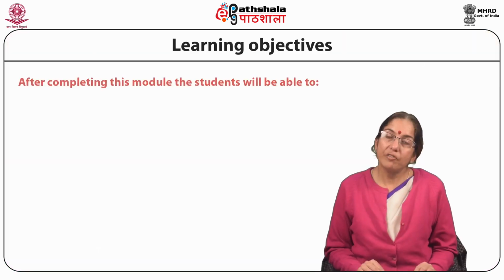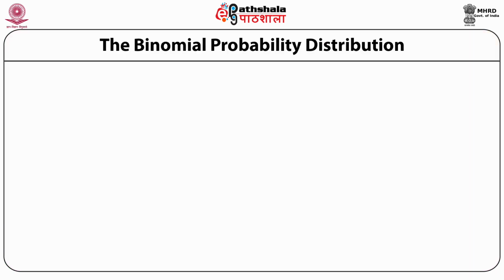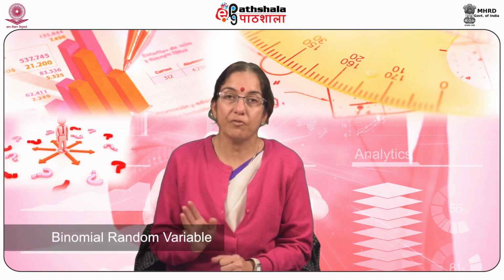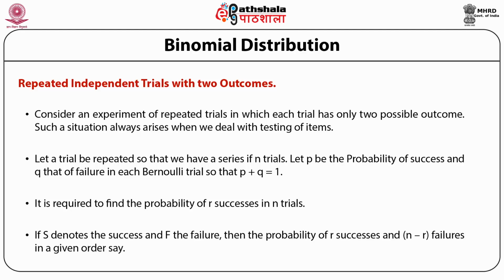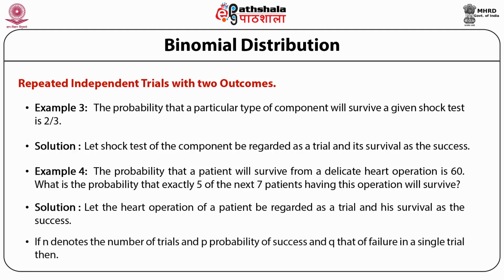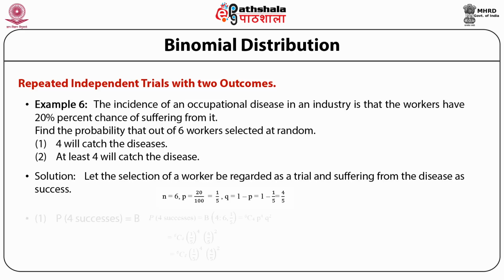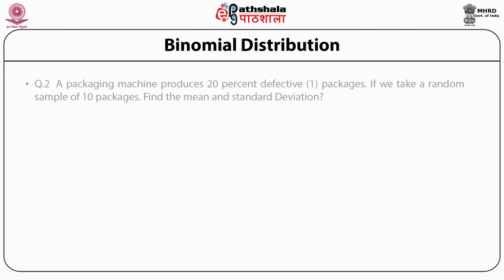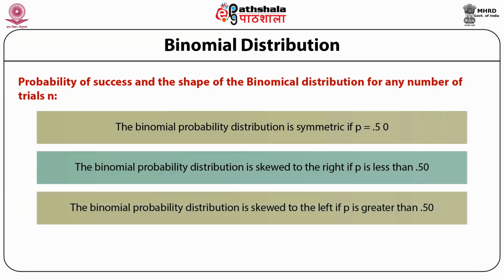Discrete Probability Distributions: Binomial Distribution